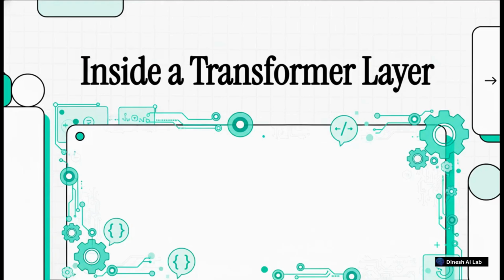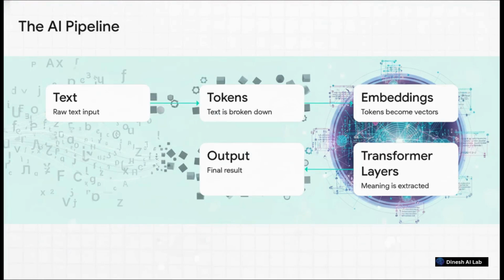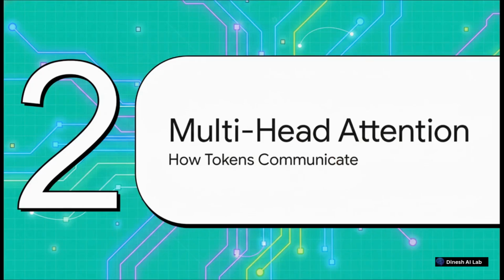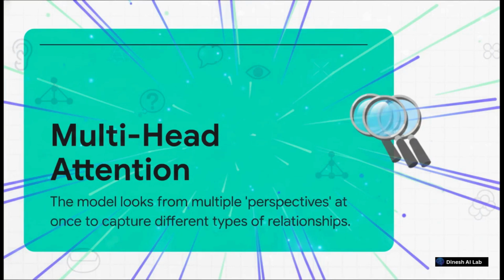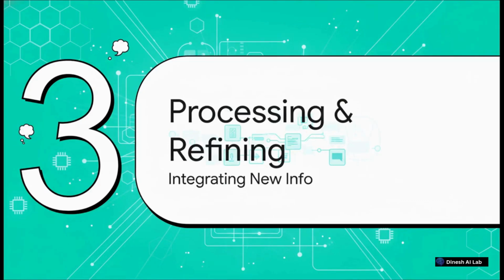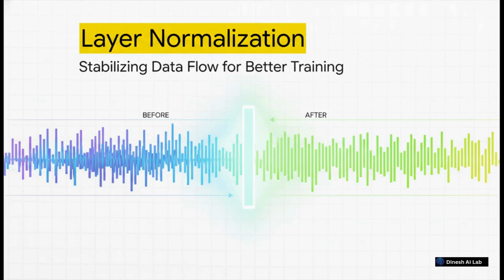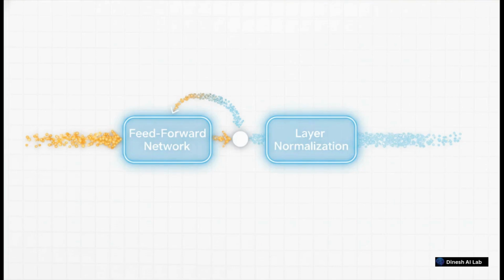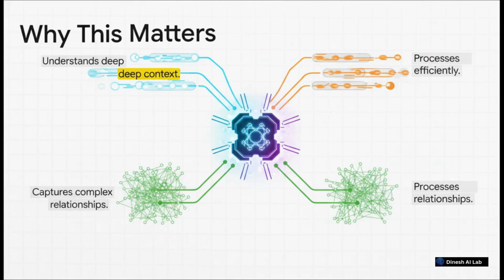Inside GPT: What Happens in a Transformer Layer?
How do models like GPT actually process and understand text?

The answer lies inside something called a Transformer Layer — the core building block behind modern AI systems.

In this video, I break down step-by-step what happens inside a transformer layer, including:
- How embeddings are processed
- How multi-head self-attention works
- What residual connections and layer normalization do
- How the feed-forward network transforms data

If you're learning AI engineering, machine learning, or deep learning, this is one of the most important concepts to understand.

This video is part of my series: "How LLMs Actually Work"

Watch the previous videos:
- Tokens → Embeddings
- Attention Mechanism Explained

Next video:
- How LLMs Are Trained (Next Token Prediction Explained)